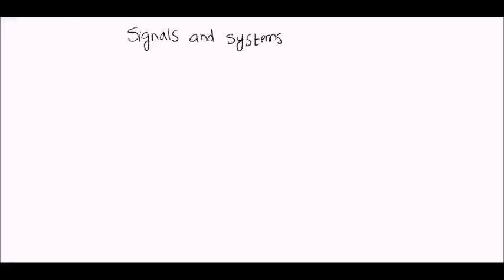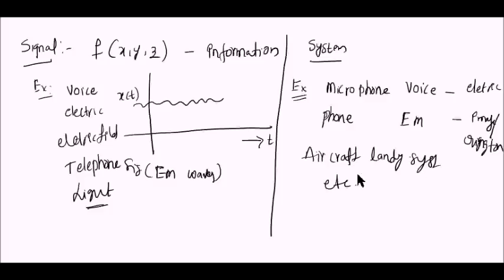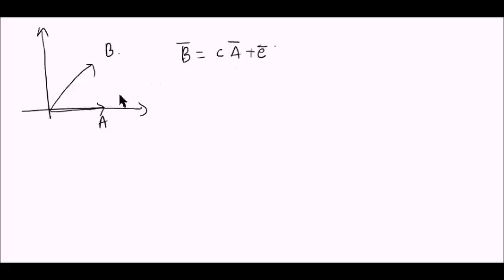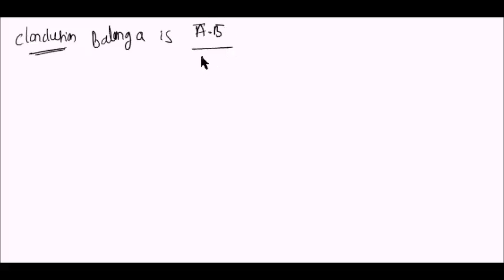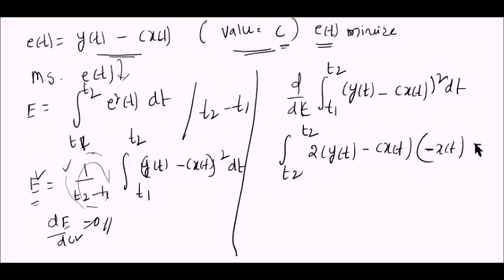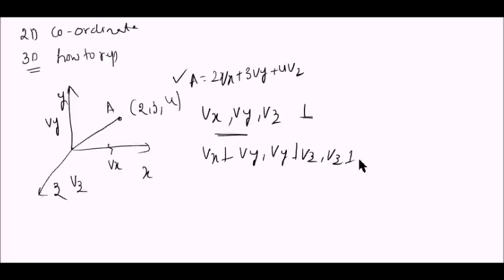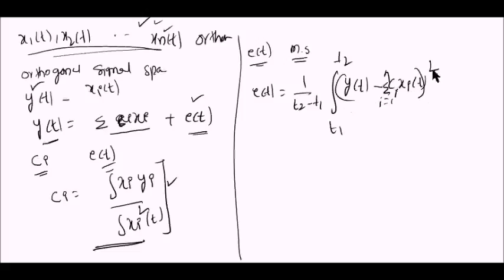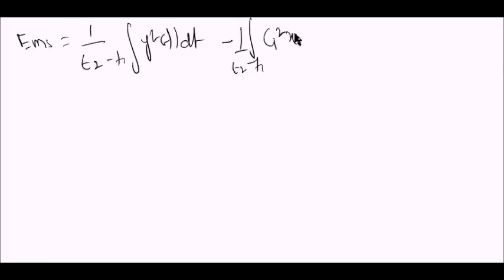Signals and Systems JNTUH Lecture1 By Kishore kumar JNTU Exam cracker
S&S- Basic Definitions ,Orthoganal signal space, Signal approximation using orthogonal functions.  (Part - 1 of Chapter1) tutorial for JNTU Hyderabad